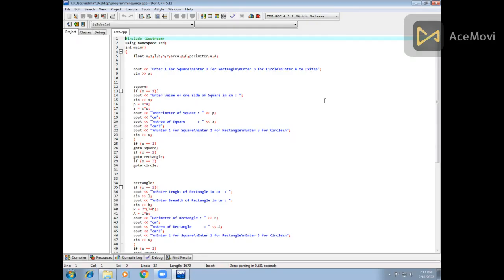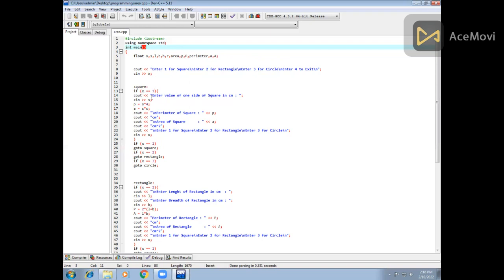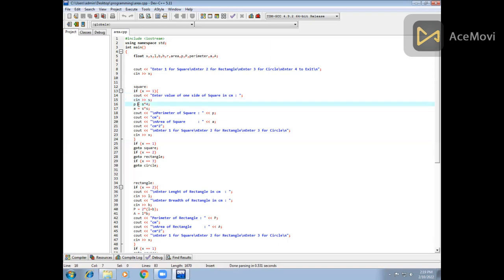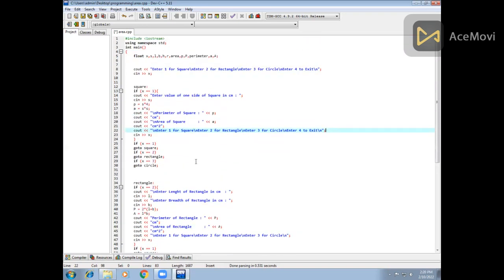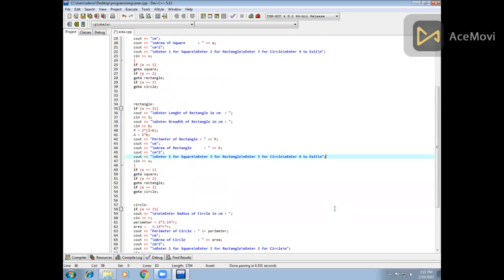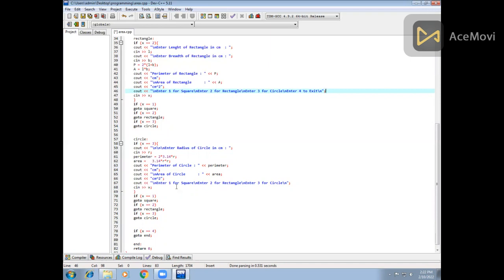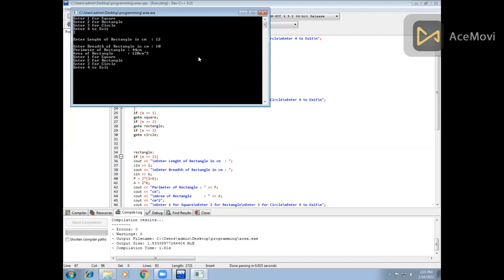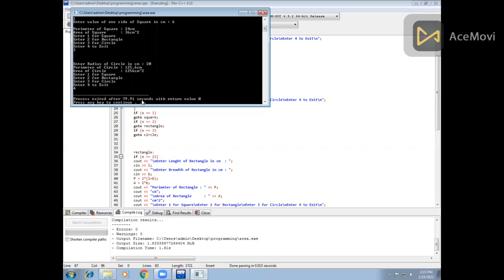C++ Tutorial | Area and Perimeter of many Shapes in one program |C++ learning |C++ for Beginners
about video- C++ Tutorial | Area and Perimeter of many Shapes in one program |C++ learning |C++ for Beginners
about me-  my name Kathit Shah